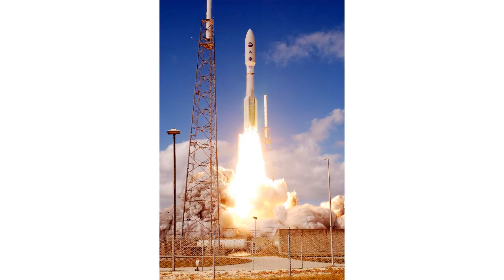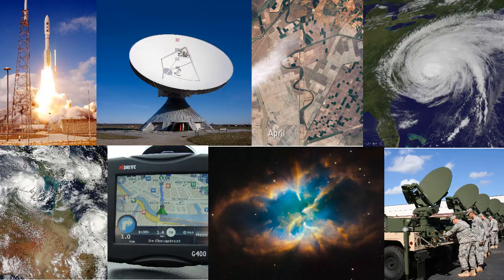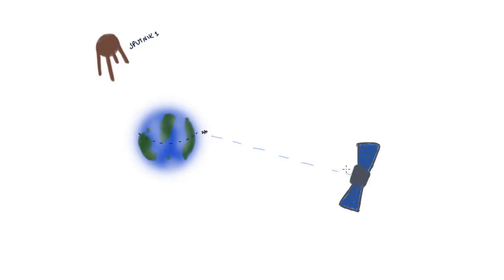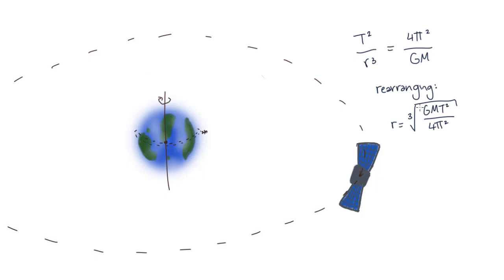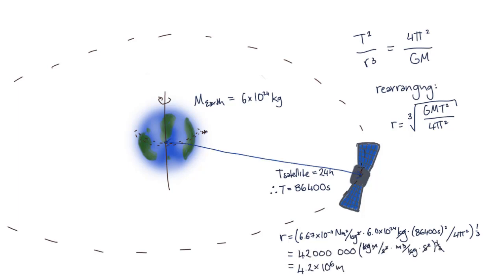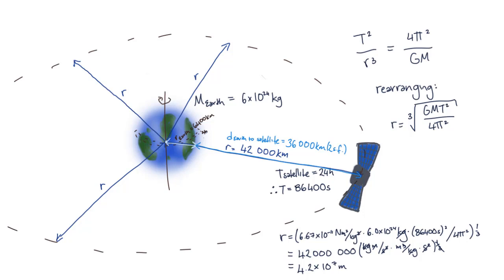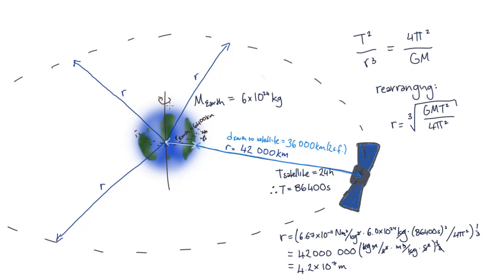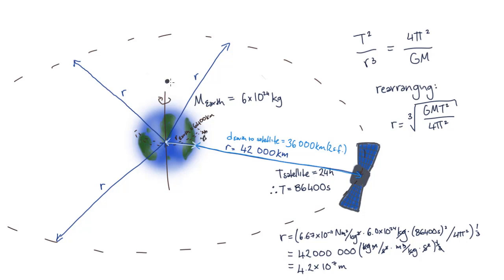Satellites | Gravitation and Motion | meriSTEM